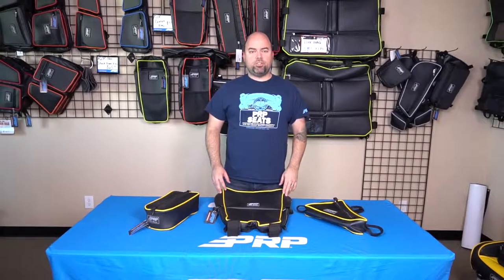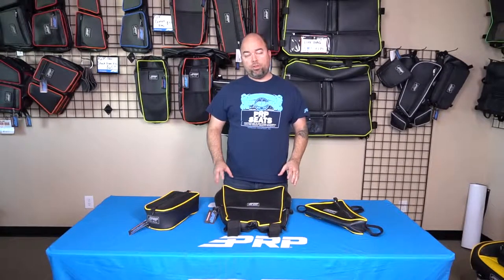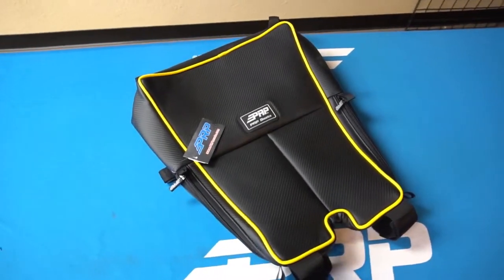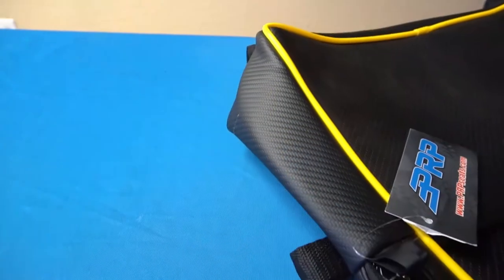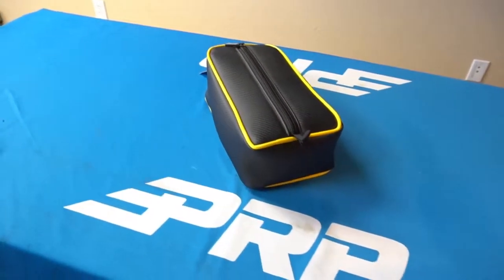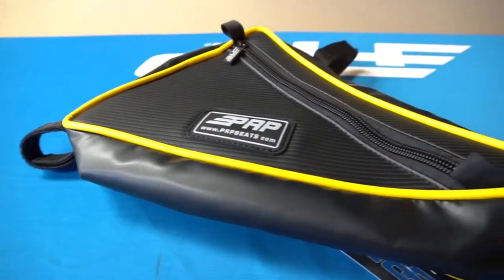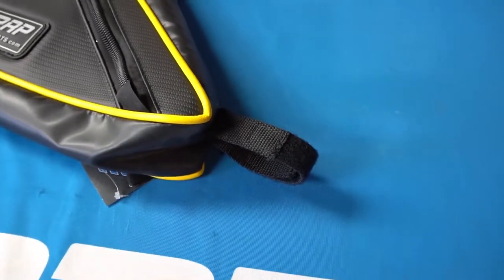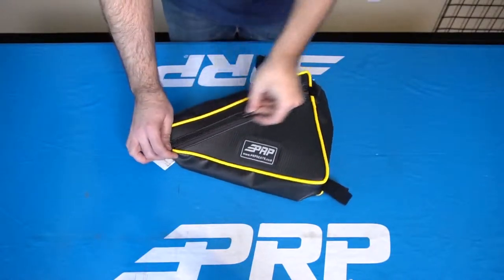PRP Yamaha YXZ Storage Options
The Yamaha YXZ lacks on storage space, so PRP came up with the perfect solution.

PRP provides the driver with plenty of storage options to ensure you have the space for everything you'll need out on the trail. The Console bag is a great, easy to install bag that keeps valuables safe and clean. With three large zippered compartments, the Overhead bag can store everything from jackets and gloves to snacks and maps. Finally, the Triangle bag makes use of the unused space created by the frame, which is perfect for storing small tools you may need.